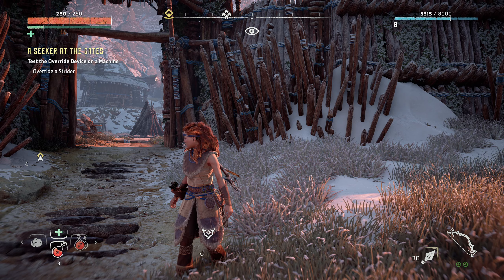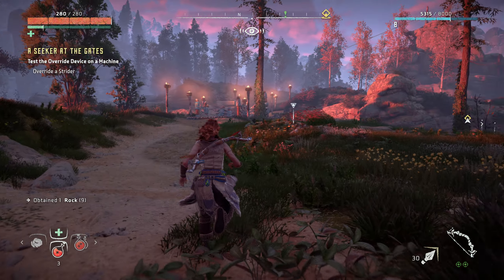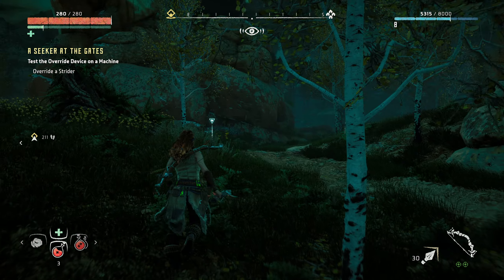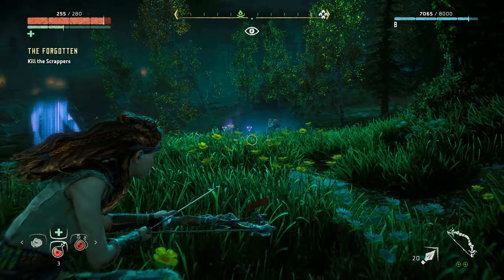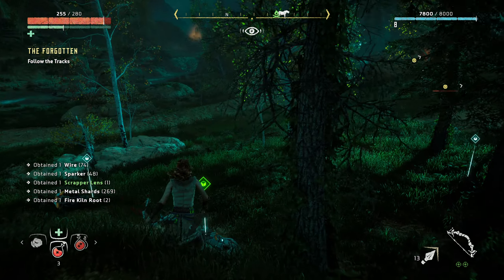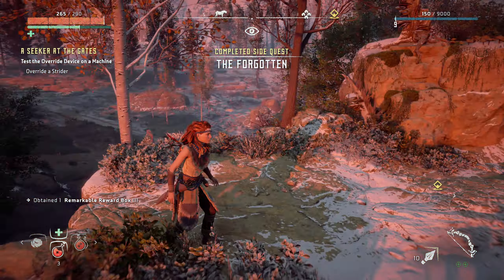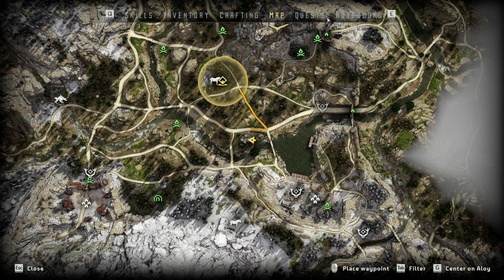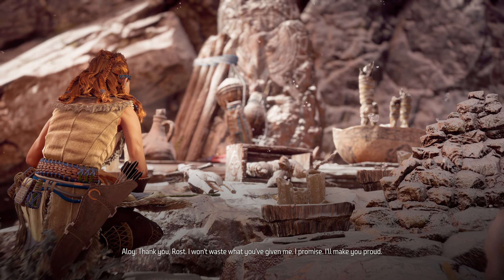Horizon Zero Dawn - A Seeker at the Gates and Into the Wilds - [Part 4]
Join me in my full game playthrough of Horizon Zero Dawn (2020) on the PC in 2024.  Horizon Zero Dawn is an action role-playing game developed by Guerrilla Games and originally released on the PS4.  I am playing the Horizon Zero Dawn Complete Edition which was released in 2020 on the PC with enhanced graphics.  I am playing this game starting at the very end of 2023 and continuing well into 2024.  So this is a fresh up to date playthrough in mainly 2024.

In this Let's Play I will be playing the whole game for the first time.  I will be performing a story-oriented playthrough, with a relaxed gaming mood and plenty of commentary along the way.  Come along for the ride with me and Alloy as we battle the machine animals, and find out what mysteries lie in wait in this very in-depth story and world.  This game has dialog choices that affect gameplay, and I'll be thinking very carefully about my choices, as well as being able to customize my character with armor and weapons.  This should be a whole lot of fun.  I will also be playing the official DLC The Frozen Wilds, after the main quest.

I am playing this game on the PC on an NVIDIA GeForce RTX 4070 and I have the maximum graphics settings enabled at 1440p HD 240Hz (uploaded at 60FPS) with GSYNC on for an immersive gameplay experience.